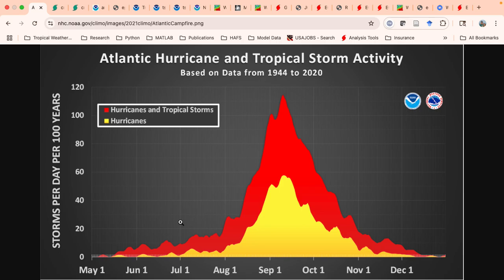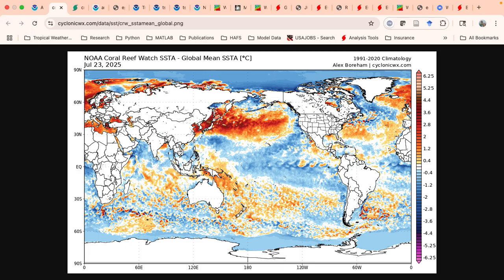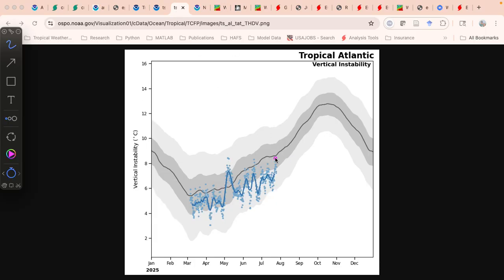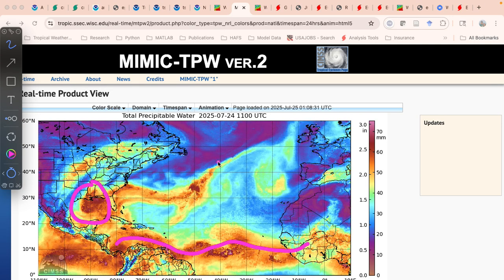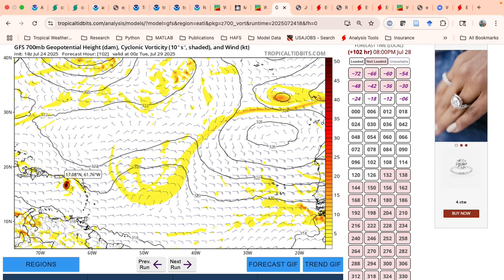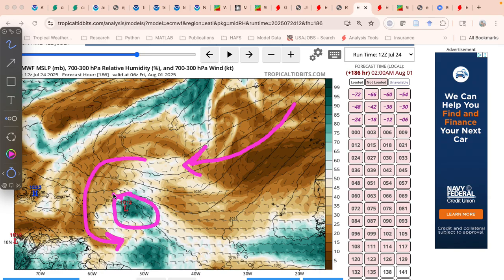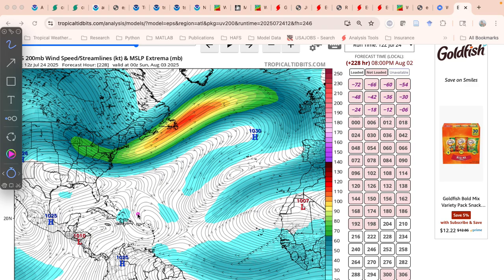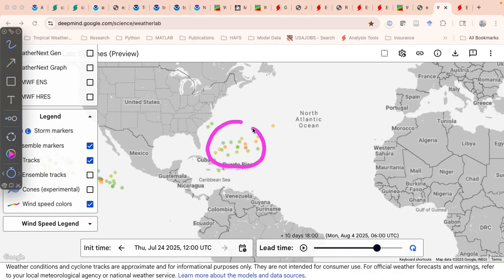Tropical Weather Discussion 7-24-2025: Atlantic Waking Up?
Discussion of the large-scale state of the Atlantic and outlook for the next 7-10 days.